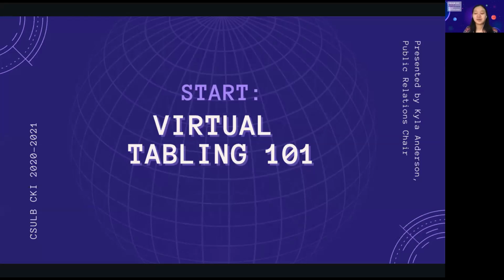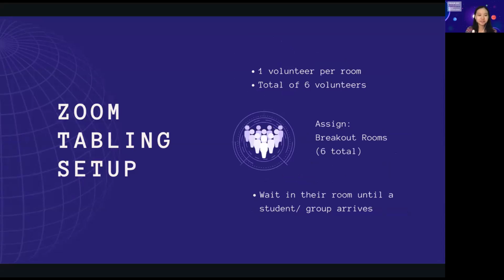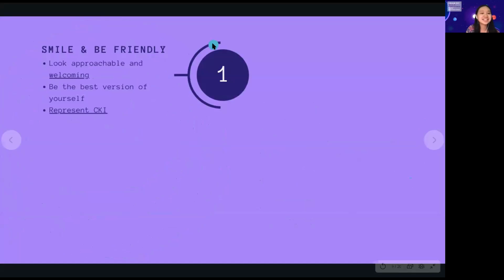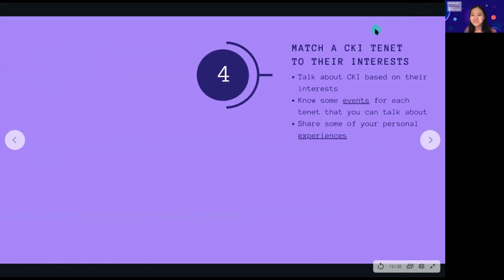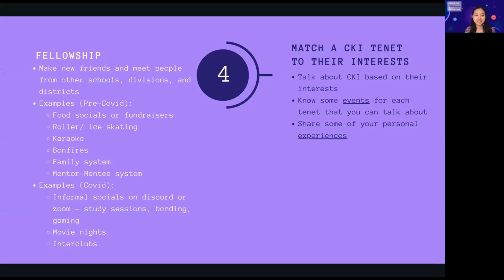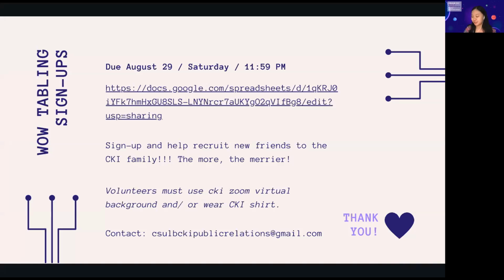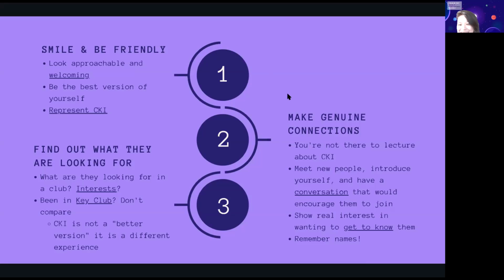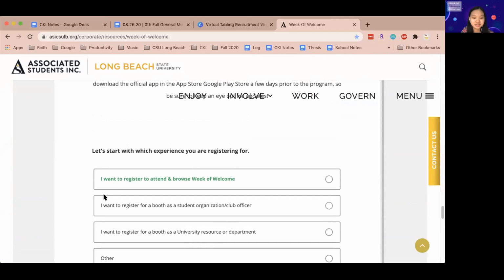CSULB CKI 2020-2021 | Virtual Tabling Webinar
Webinar Host: Kyla Anderson